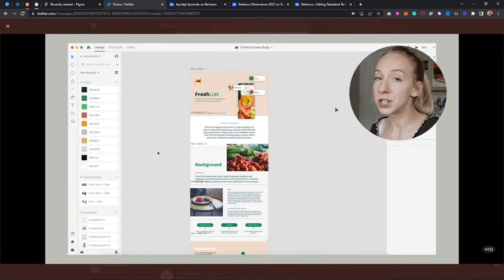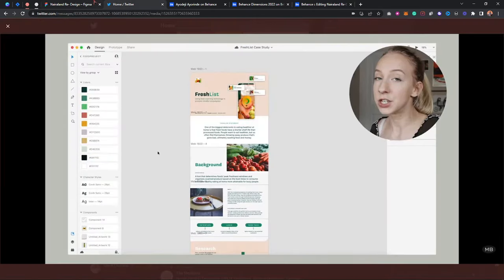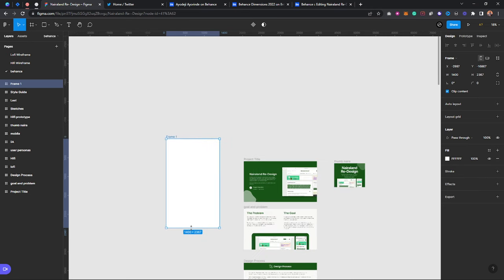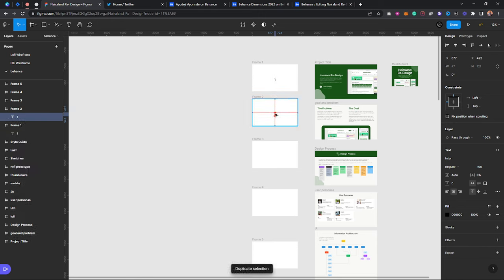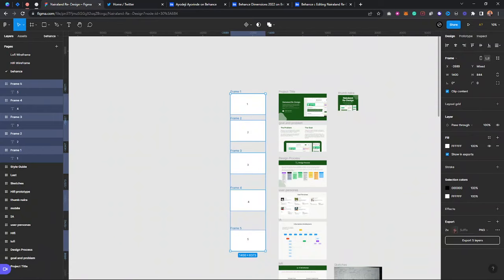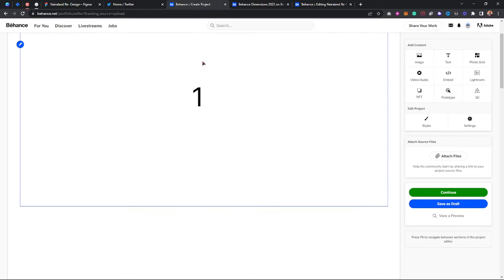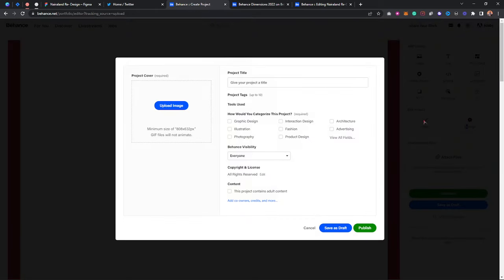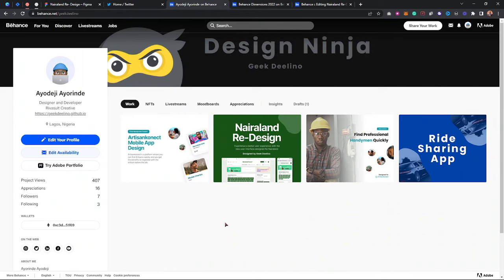How to Present Your UI/UX Design on Behance (Figma Tutorial)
Here, you will learn how to present your UI/UX Design on Behance to form a case study and win clients. Behance is one of the largest portfolio websites. It is used by potential clients & creatives to find the best work out there.

if your work on Behance is well-presented, you can get an achievement badge.